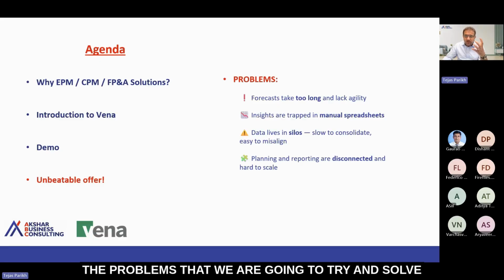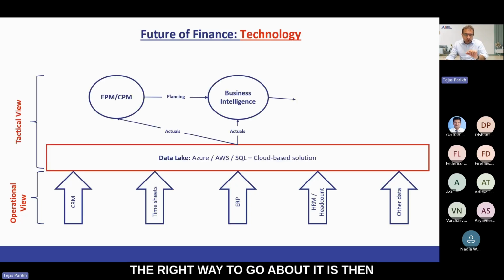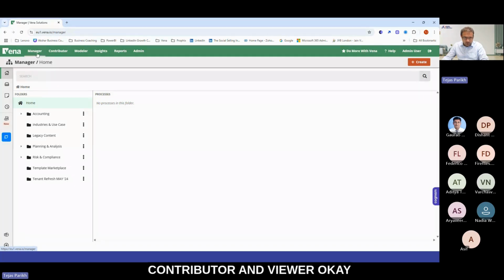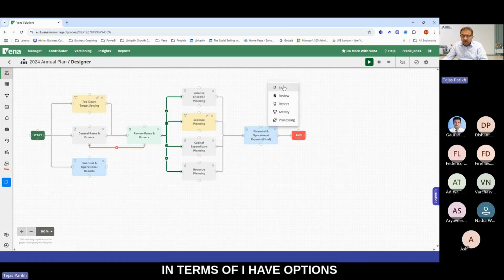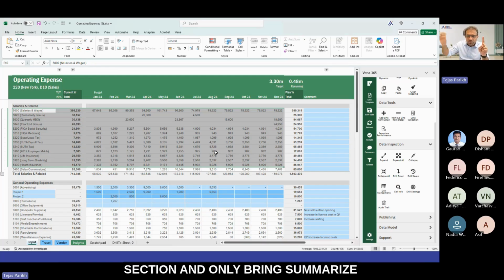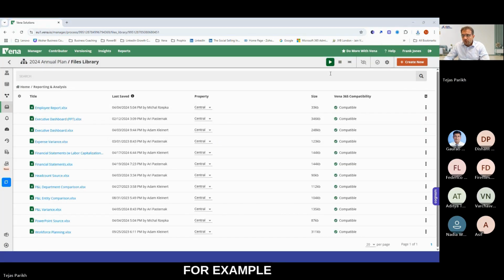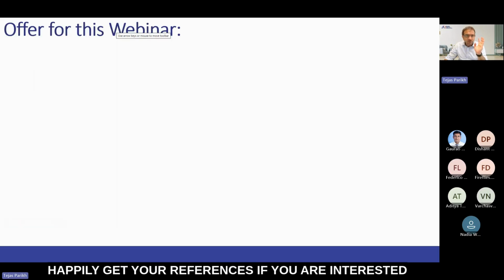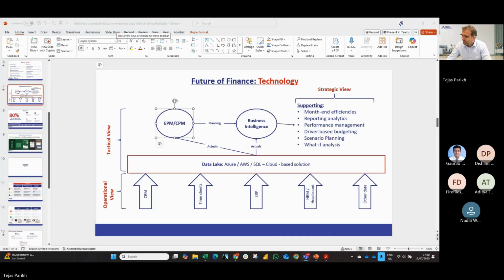Deliver fast accurate forecasts in minutes not days, without leaving Excel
❗ The Cost of Inaction

Finance teams are facing growing pressure to deliver fast, accurate forecasts yet they’re held back by disconnected data, spreadsheet sprawl, and outdated systems.

In our recent interviews with FP&A leaders, the most urgent challenges included:

🔴 Data quality and integration issues that create surprises and trust gaps

🔴 Heavy reliance on Excel and manual tasks that consume 30–80% of finance’s time

🔶 Tool and system limitations that delay transformation

🔶 Forecasting that’s too backward-looking and slow to adapt

✅ The Vena Solution

Vena brings structure, automation, and scalability to the Excel environment finance teams already trust. By combining Excel's flexibility with a central database, integrated workflows, and real-time reporting, Vena helps FP&A teams unlock faster, more confident decision-making.

This webinar will show you how Vena directly supports high-priority aspirations like:

✅ Adopting a modern planning tool that fits right into Excel

✅ Improving forecasting with real-time, driver-based modeling

✅ Becoming a strategic business partner through aligned planning

✅ Elevating data access and self-service reporting using Power BI and Excel

Join us for a 60-minute live walkthrough of how finance leaders are using Vena to transform their planning process without giving up Excel.

What you’ll learn:

1. How to reduce manual effort with structured, centralized planning templates
2. Ways to build agile forecasts using drivers, scenarios, and rolling timelines
3. Best practices for aligning cross-functional teams around a single version of truth
4. Live demo: From messy Excel models to connected, real-time forecasting in Vena

-CFOs and Heads of FP&A in mid-sized enterprises
-Finance Managers seeking better control without sacrificing Excel
-Teams exploring planning tools or in Phase 2 of transformation
-Anyone looking to eliminate chaotic reporting cycles and improve accuracy

🎁 Bonus

📩 All registrants will receive a full recording of the session even if you can’t attend live.

📌 Registration Details

|-Date: Wednesday, 17 July 2025

|-Time: 5:00 PM – 6:00 PM UK time

|-Location: Microsoft Teams

|-Cost: Free

Don’t miss this chance to see how you can modernize your planning process, align your teams, and unlock real agility without ever leaving Excel